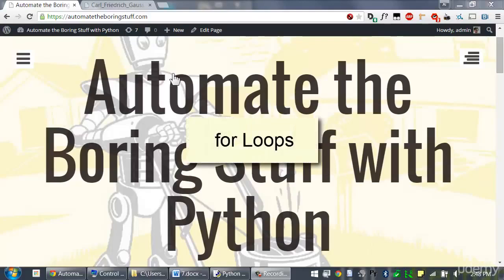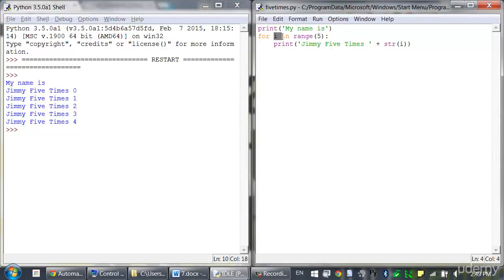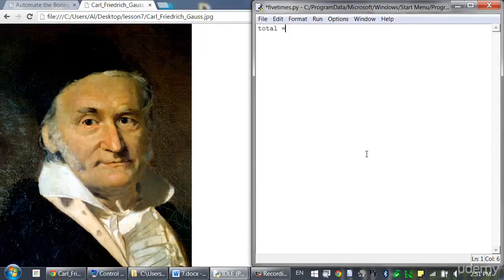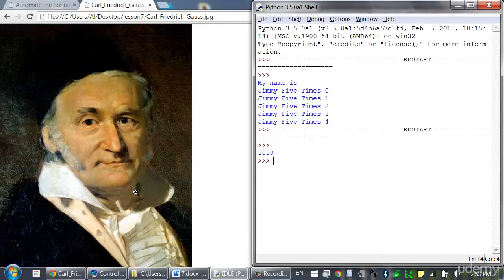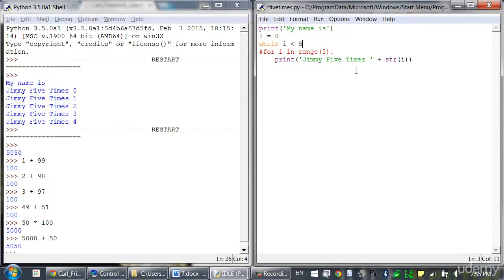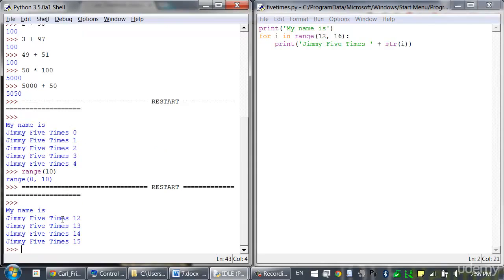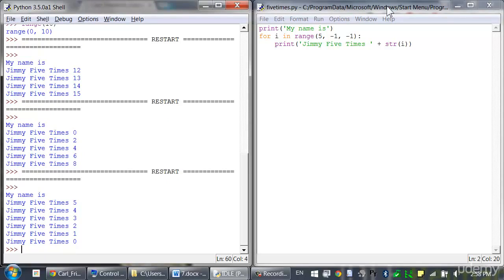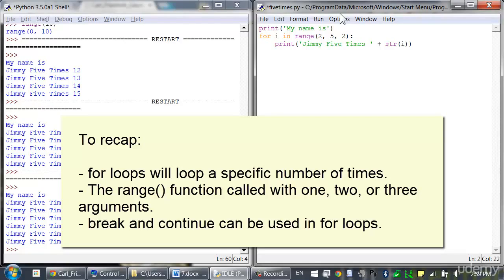4 For Loops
This tutorial will show you how to perform definite iteration with a Python for loop.

In the previous tutorial in this introductory series, you learned the following:

Repetitive execution of the same block of code over and over is referred to as iteration.
There are two types of iteration:
Definite iteration, in which the number of repetitions is specified explicitly in advance
Indefinite iteration, in which the code block executes until some condition is met
In Python, indefinite iteration is performed with a while loop.
Here’s what you’ll cover in this tutorial:

You’ll start with a comparison of some different paradigms used by programming languages to implement definite iteration.

Then you will learn about iterables and iterators, two concepts that form the basis of definite iteration in Python.

Finally, you’ll tie it all together and learn about Python’s for loops.

how do you use for loops in python?
how do python for loops work?
how do for loops work in python?
are python for loops inclusive?
what are for loops in python?
how do for loops work python?
what are for loops used for in python?
do you have to end for loops in python?
are there for loops in python?
what do for loops do in python?
how do you split two for loops in python?